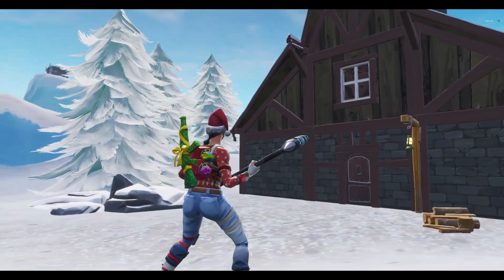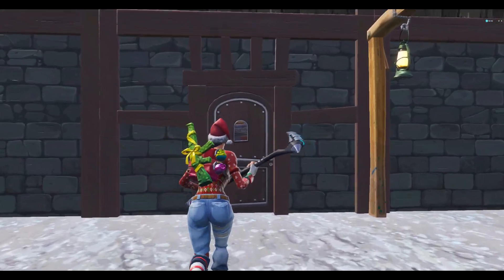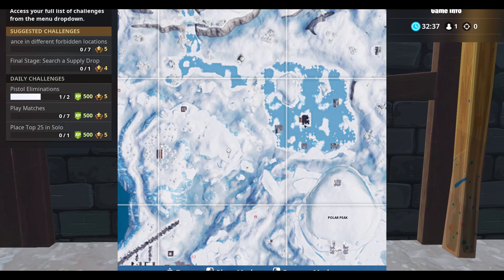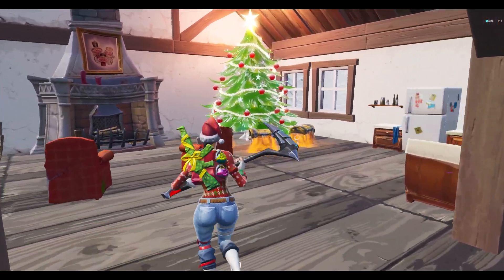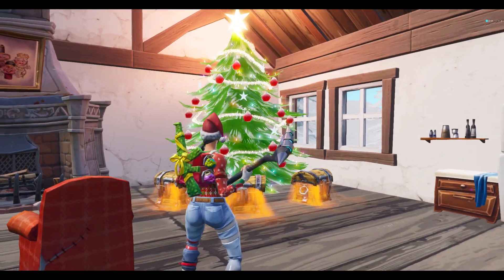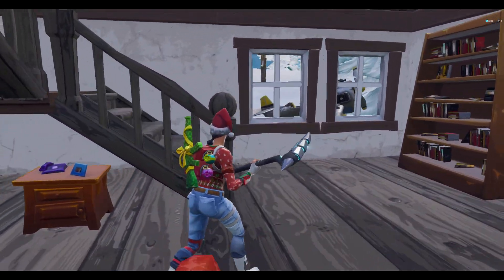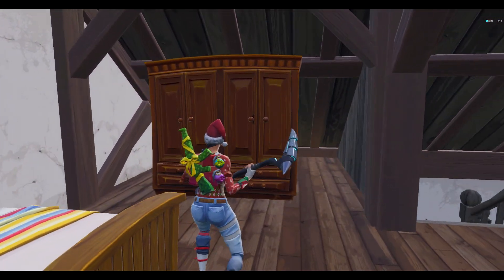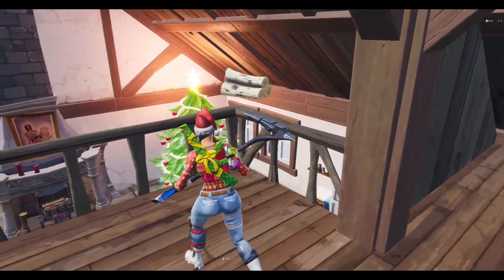FORNITE SECRET CHRISTMAS TREE LOCATION SEASON 7 (Fortnite Battle Royale)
Also give me your oppinion off your best moment in this video.

Fortnite, fortnite season 7, fortnite season 7 secret christmas tree location, fortnite season 7 secret christmas tree, fortnite season 7 chirstmas tree, Season 7,